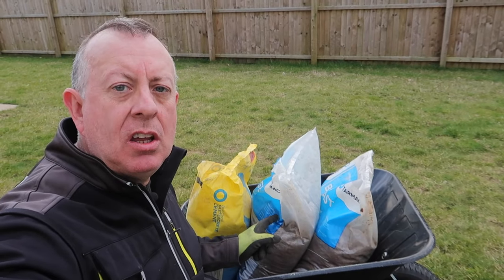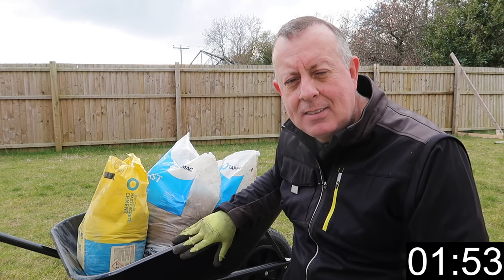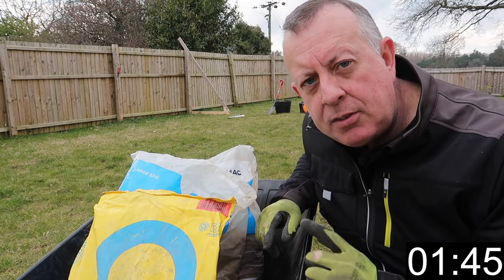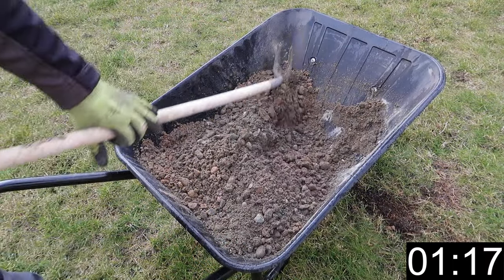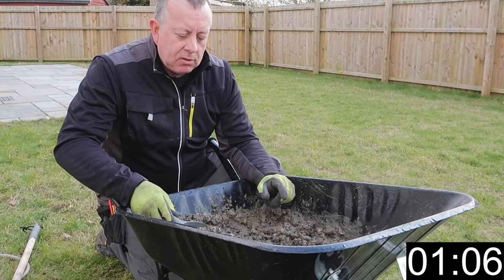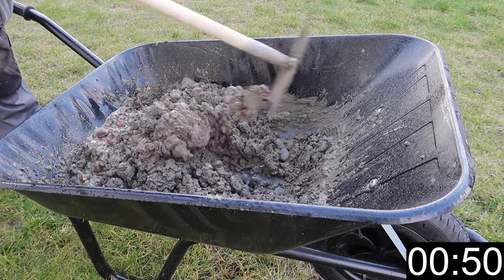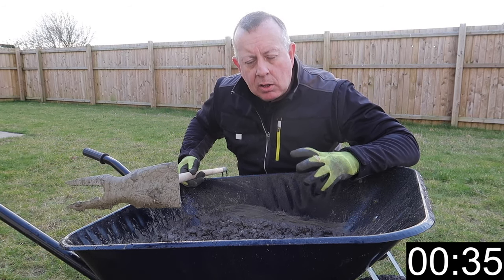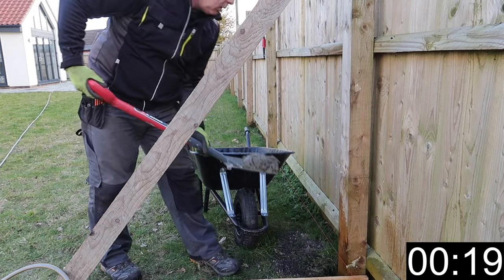Hand Mixed Concrete - 2 Min tips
As many tips about concrete and hand mixing I can get through in 2 minutes. If you are new to using concrete around the house and garden then there are some important things to understand before 'giving it a go'!